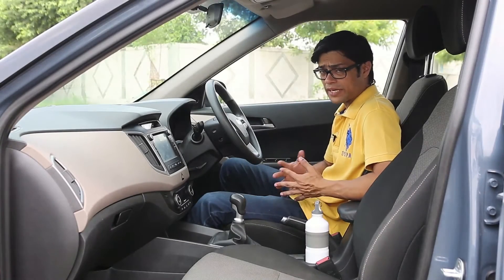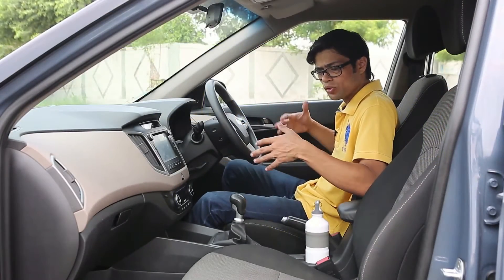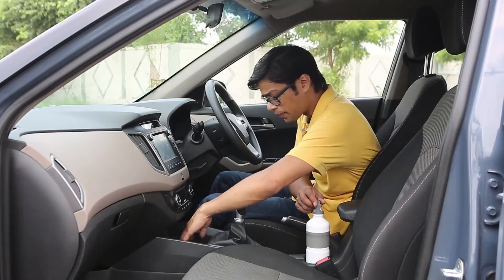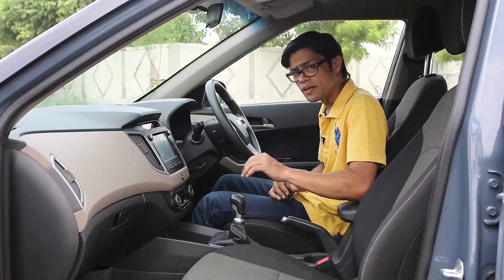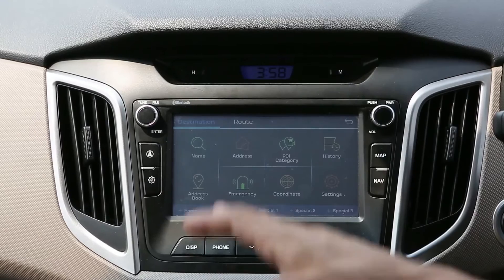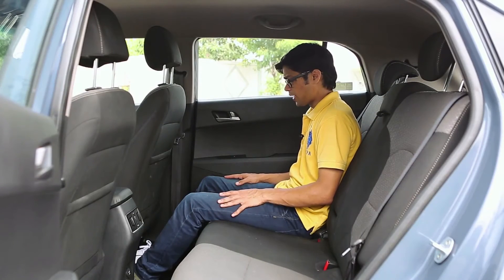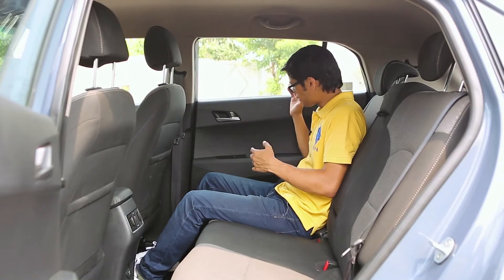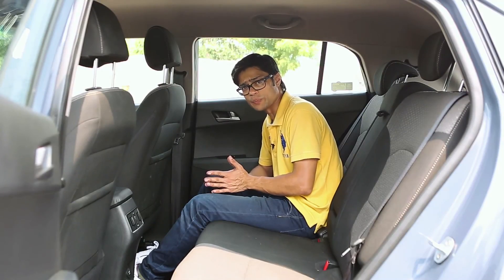Hyundai Creta Petrol Interior